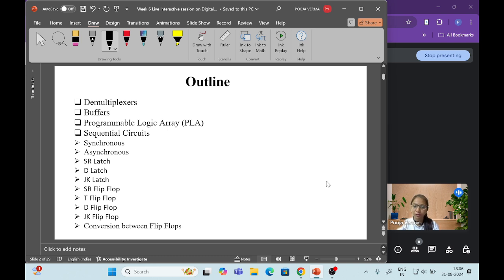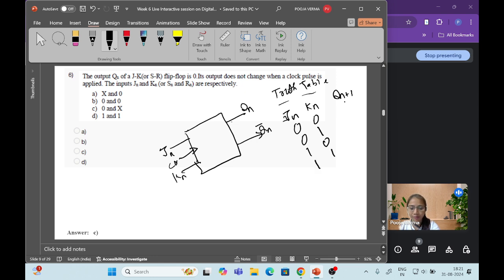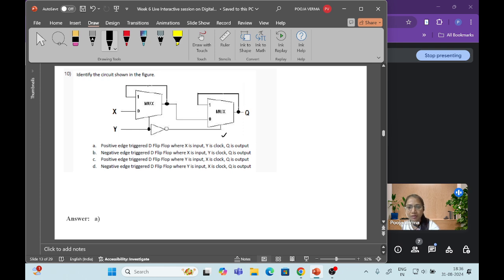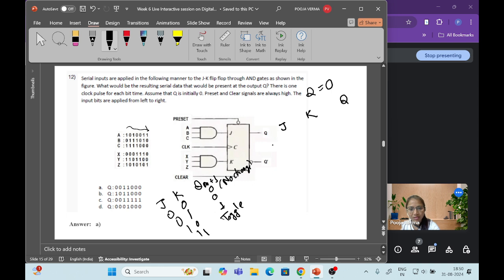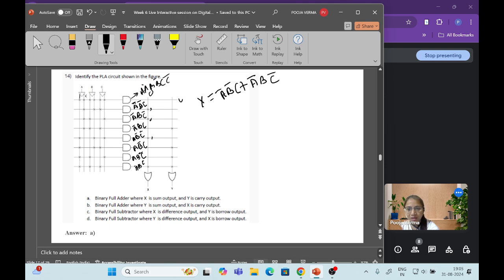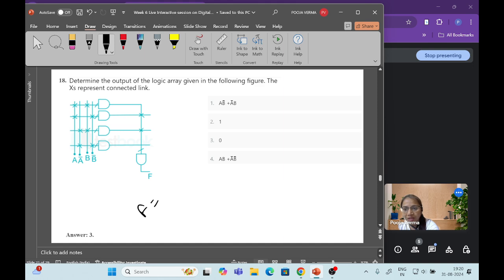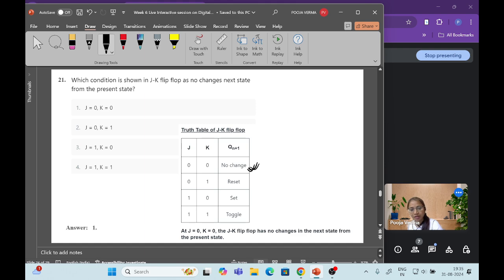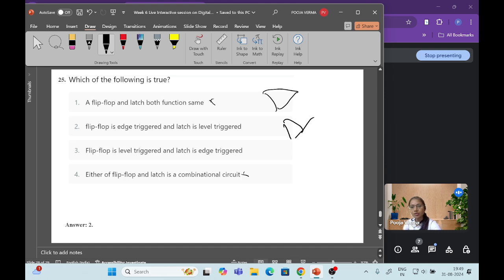Live Interactive session on Digital Circuits (noc24_ee147)